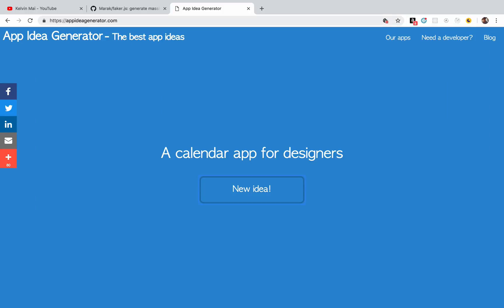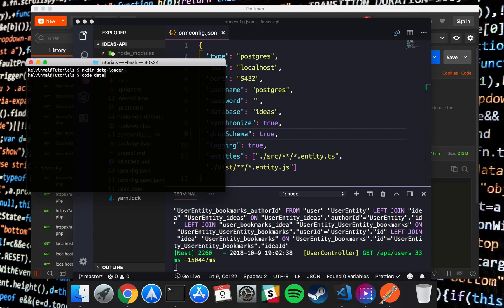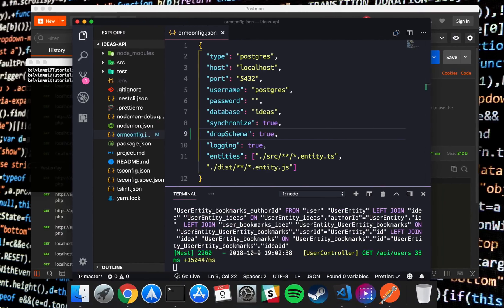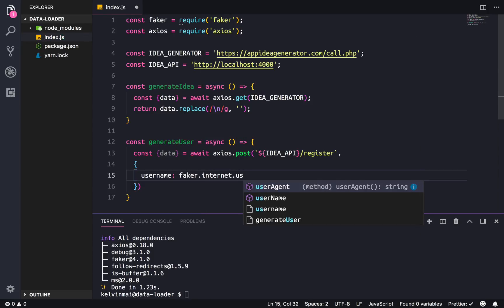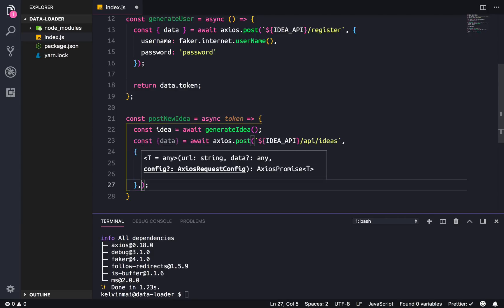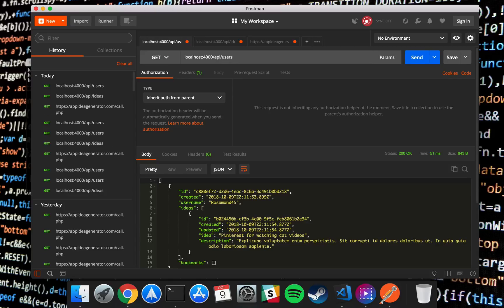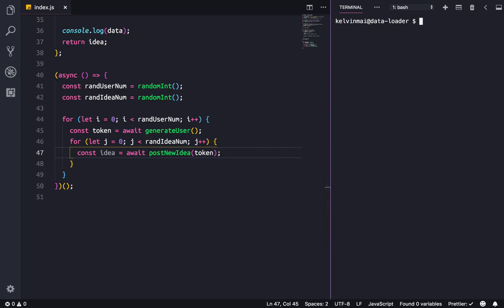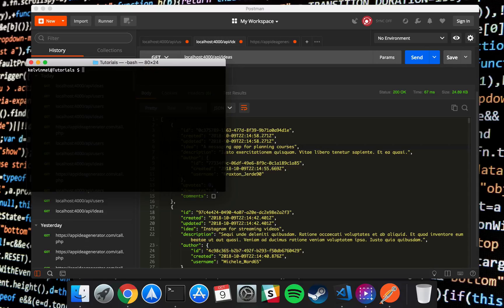Ideas App - NestJS API 11 Fake Data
In this video, I write a simple script to load in fake data into the REST API